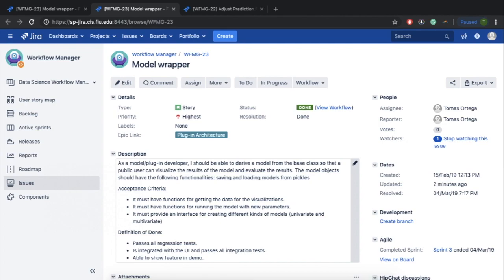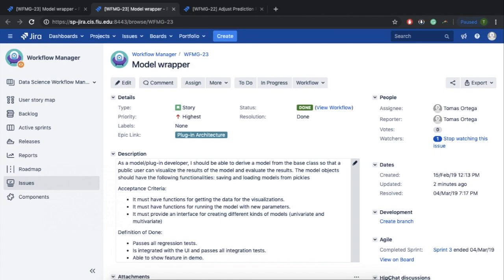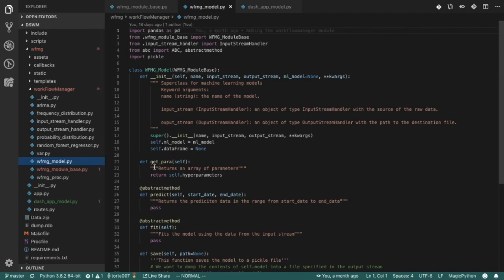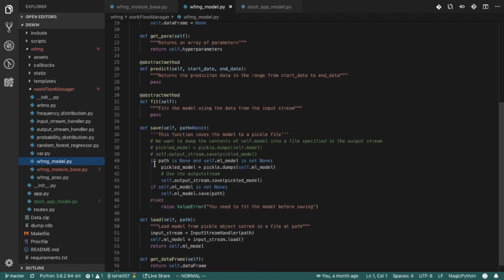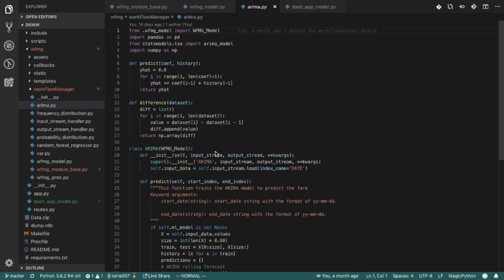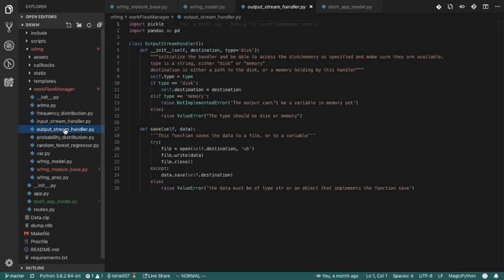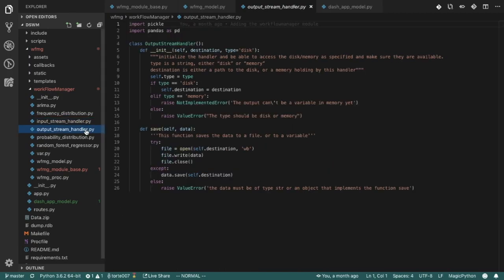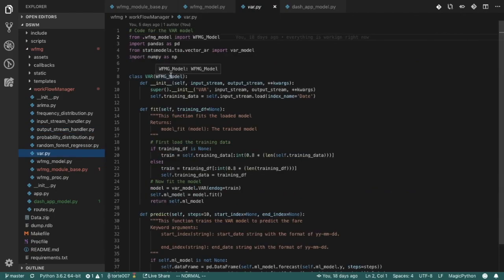WFMG 23 final